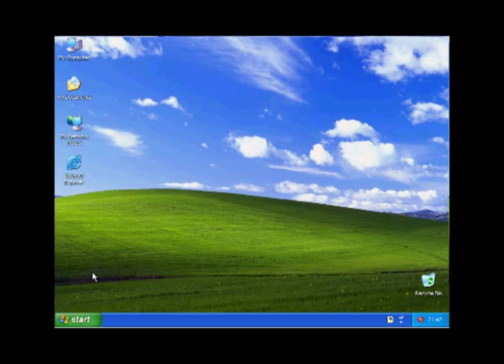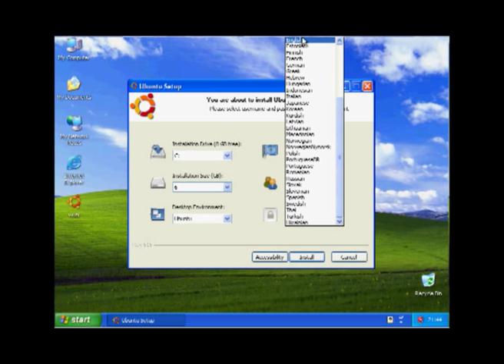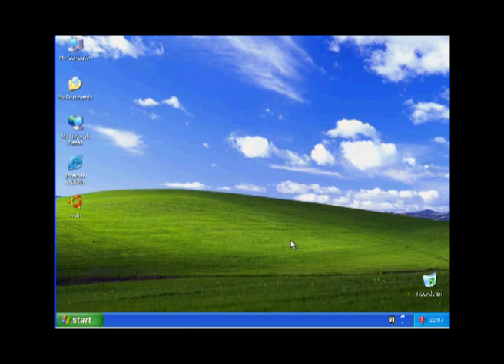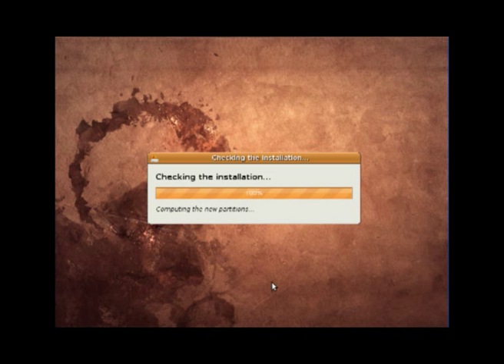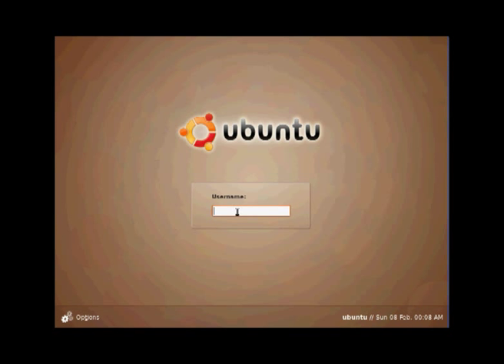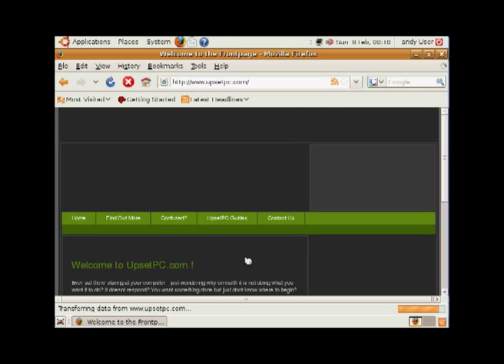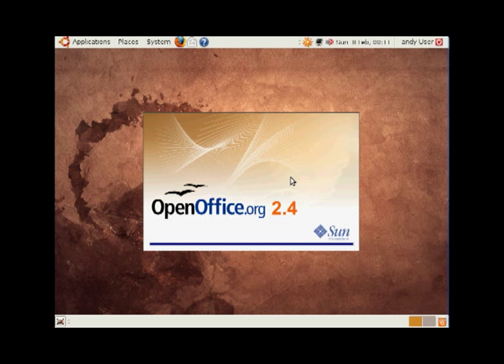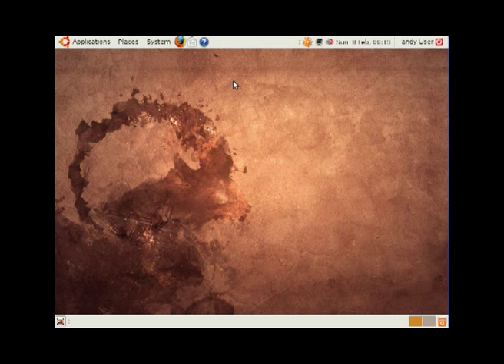Install Linux very easily with Dual Boot Windows**For Complete Beginners!**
will show people a VERY simple way to install Ubuntu Linux - and allow dual booting from both Windows and the new Ubuntu Installation. There is no complicated partitioning, no download of installation CDS. Its very easy! You too can install linux in 10 minutes dual booting with windows using this guide! Thanks!